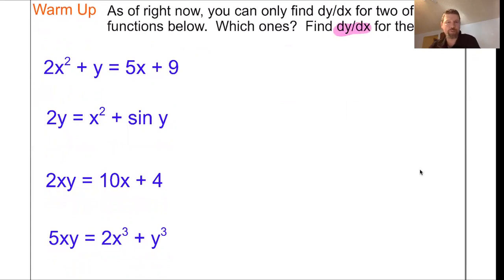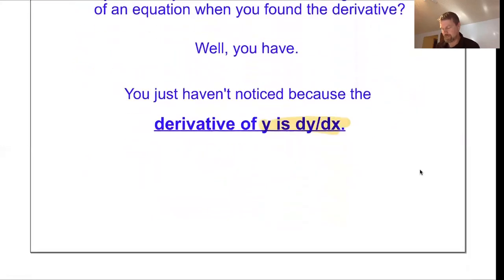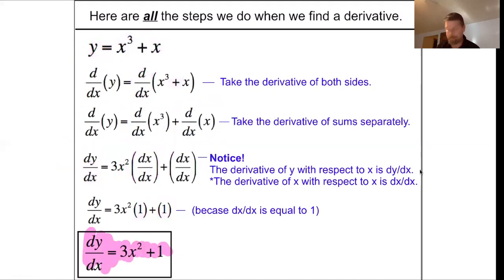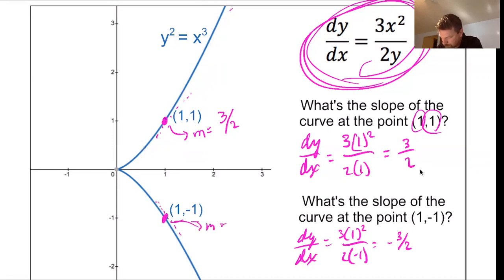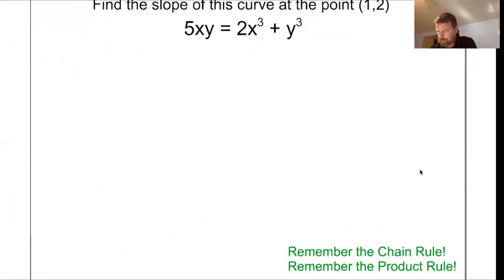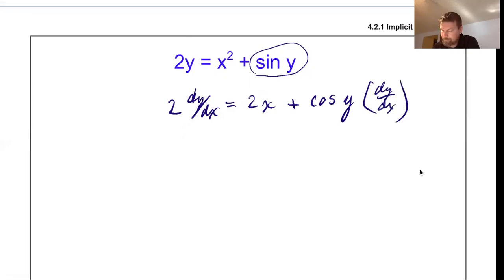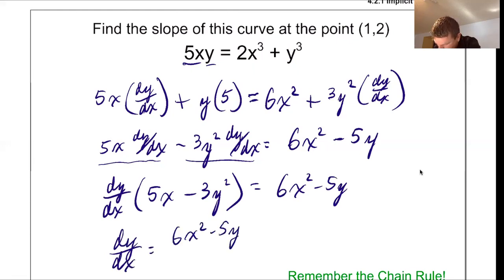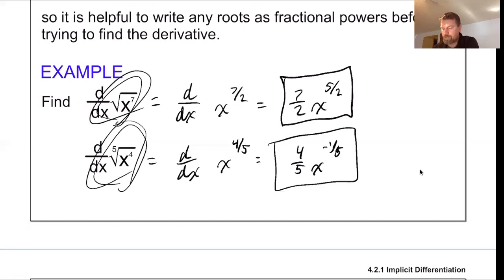4 2 1 Implicit Differentiation